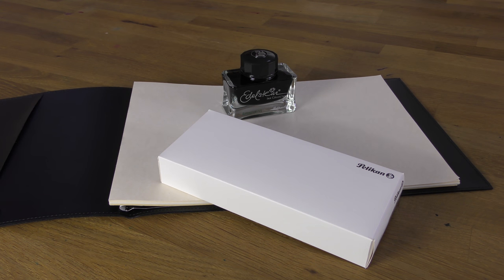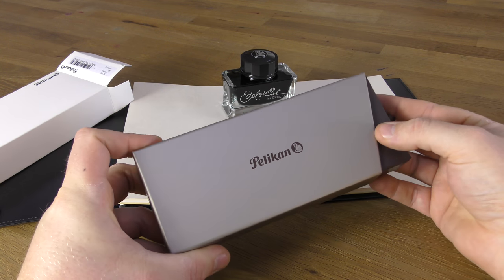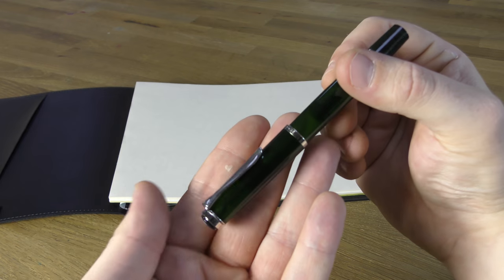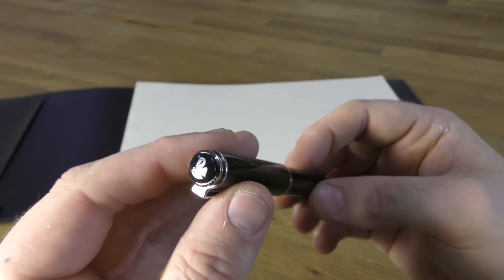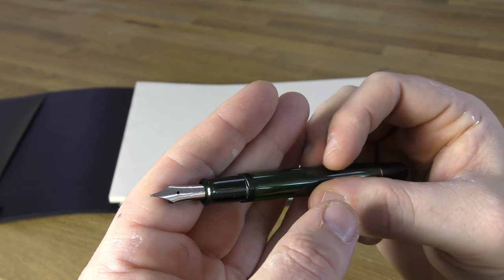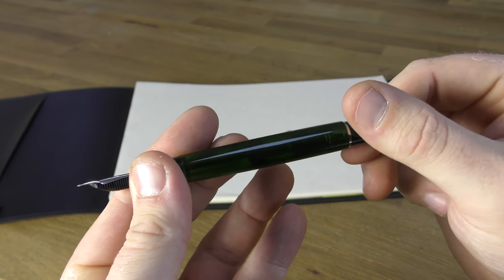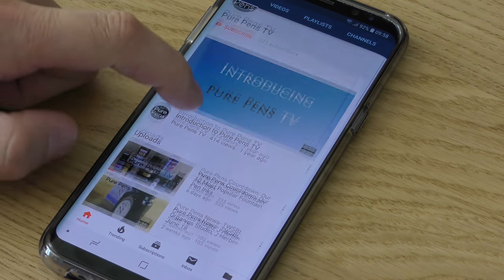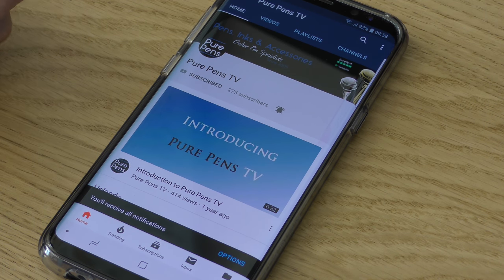Pelikan M205 Olivine Demonstrator Special Edition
The Pelikan M205 Olivine Demonstrator Special Edition.

to find out more.